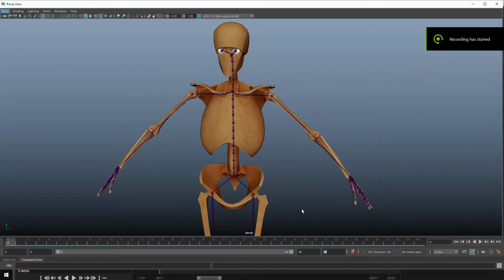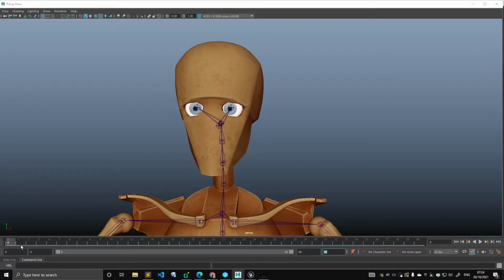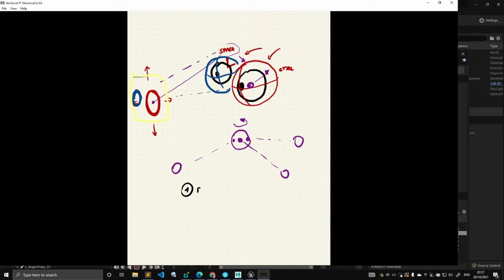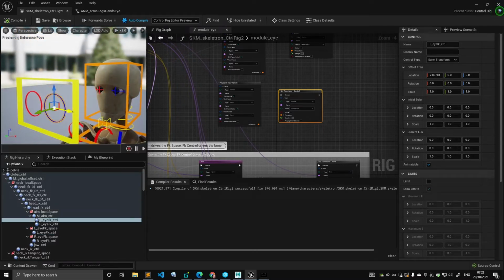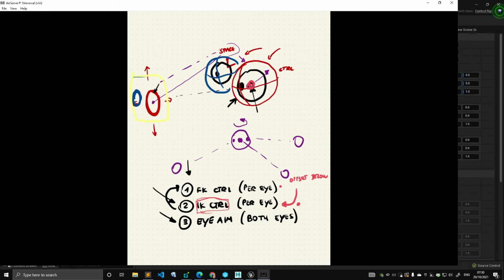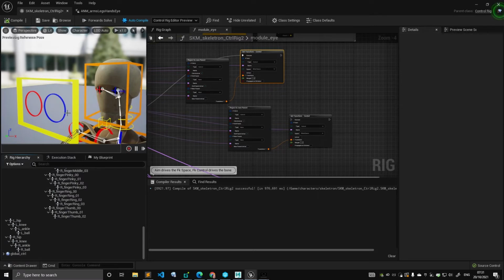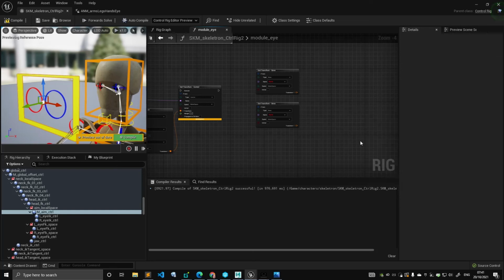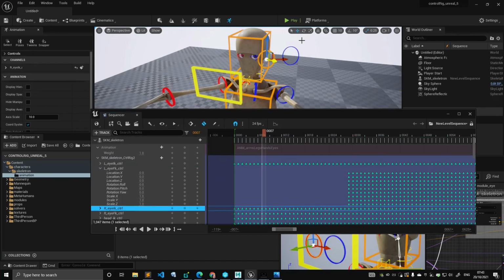Control Rig - 37 - Backwards Solve 05 - Inverting the eye module, observations.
In this video I go through the process of inverting the eye module. There's more than one layer
that we can invert I explain why I picked the "middle" (ik) layer.